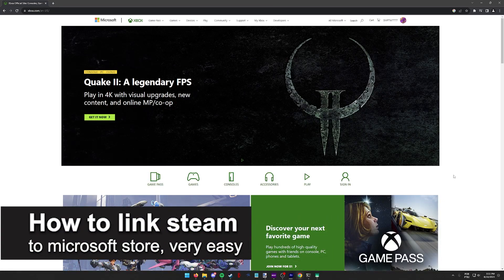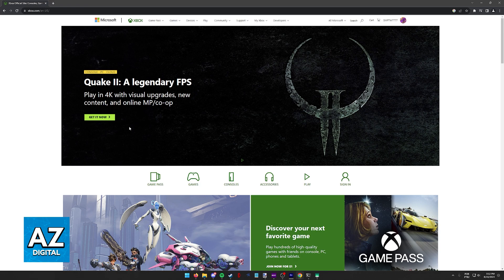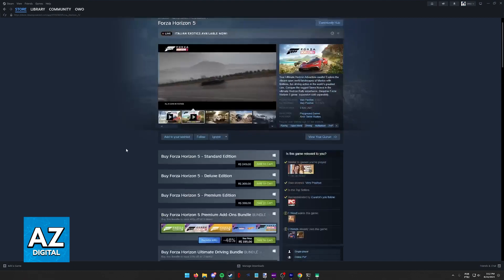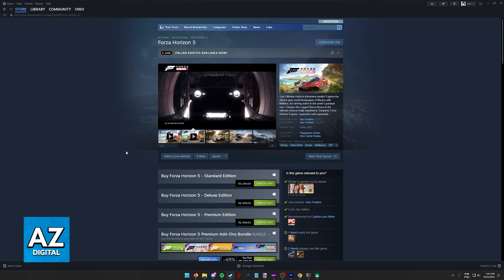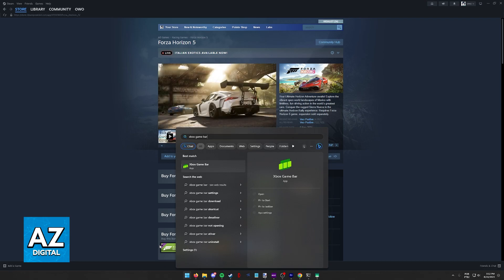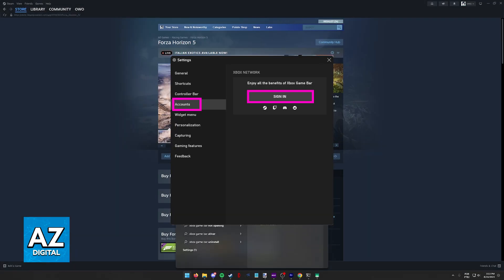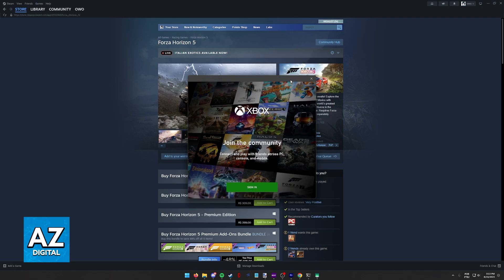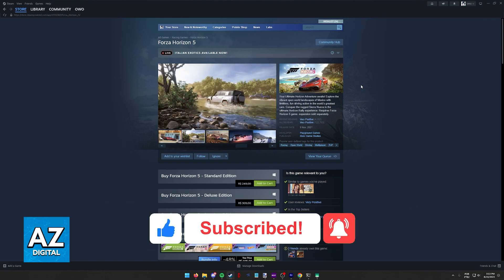How To Link Steam to Microsoft Store (Very EASY!)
In this video I will clear your doubts about how to link steam to microsoft store, and whether or not it is possible to do this.